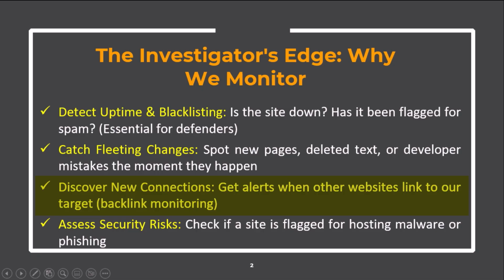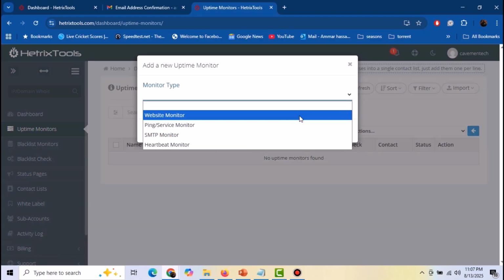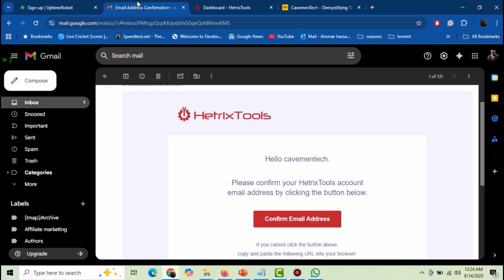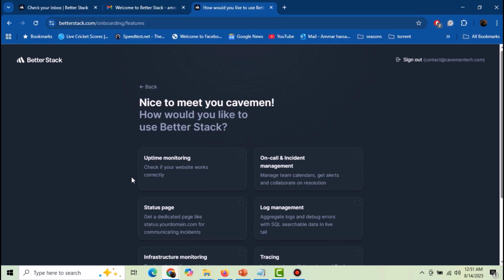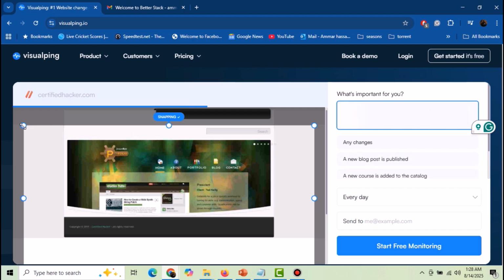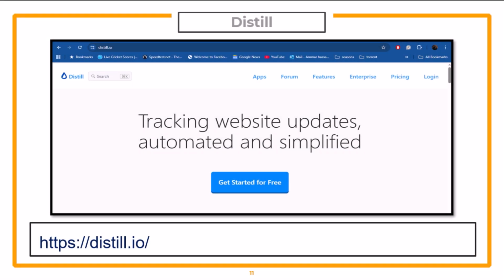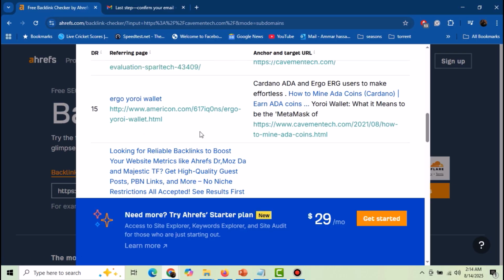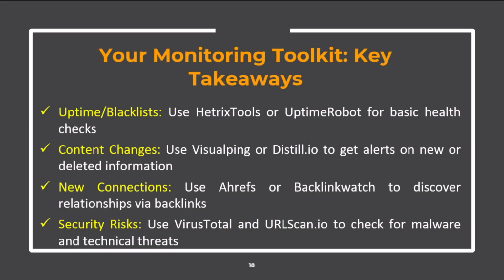Never Miss a Clue: The Ultimate Guide to Website Monitoring (OSINT & Security)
Uncover website changes the moment they happen. This is the ultimate 2025 guide to Website Monitoring for OSINT and cybersecurity, where you'll learn to track any website like a professional investigator. This tutorial covers everything from uptime monitoring and change detection to backlink analysis and malware scanning.
In this comprehensive OSINT tutorial, we dive deep into the tools and techniques for proactive website monitoring. If you want to learn ethical hacking, threat intelligence, or digital investigation, this is a core skill. I'll show you how to set up free website monitoring alerts to track content changes, get notified of new backlinks with Ahrefs, and perform a full security audit with VirusTotal and URLScan.io. This guide is perfect for cybersecurity students, pentesters, and anyone learning Open Source Intelligence.

🔥 **MASTER THESE OSINT & SECURITY SKILLS:**
- **Uptime Monitoring & Blacklist Checks:** Learn how to use HetrixTools and UptimeRobot to know if a website is down or blacklisted.
- **Website Change Detection:** A step-by-step tutorial on using Visualping and Distill.io to get alerts for new or deleted website content.
- **Backlink Monitoring & Analysis:** Discover new connections and partnerships by tracking backlinks with Ahrefs' free checker.
- **Malware & Security Scanning:** Learn how to check if a website is safe using VirusTotal and perform a deep dive analysis with URLScan.io.

🛠️ **OSINT TOOLS COVERED IN THIS TUTORIAL:**
HetrixTools, UptimeRobot, Visualping, Distill.io, Ahrefs, Backlinkwatch, VirusTotal, URLScan.io, Wapiti.

1. Practical  Hacking and Pentesting Course for Beginners

2. Complete Windows password hacking course

3. Cracking office files passwords(excel,PowerPoint,word)

4. CEHV13 Practical certification preparation course with hands-on labs

5. IoT Hands-on Hacking and Pentesting course for beginners

6. Practical Malware Analysis for Beginners

7. Practical OSINT Course for Beginners

Start your career as a Cybersecurity Analyst with this complete 10+ hour full course. Based on the Cisco CyberOps Associate curriculum, this video features in-depth lectures and practical labs to get you job-ready for a Security Operations Centre (SOC).

This 10+ hour CyberOps course is designed to take you from beginner to job-ready in cybersecurity operations. If you want to become a SOC Analyst or Network Defender, this is the only video you need. We cover the entire Cisco CyberOps Associate (v1.0) blueprint, focusing on the practical skills and knowledge you need for the real world.

WHAT YOU WILL LEARN:
How a Security Operations Centre (SOC) really works.
Practical analysis skills using tools like SIEM and SOAR.
How to identify and respond to cybersecurity threats.
All modules from the Cisco CyberOps Associate curriculum.
Hands-on labs to build your skills.

Ready for your first cybersecurity job? Questions? Ask in the comments below!